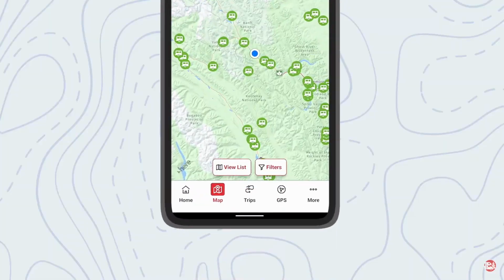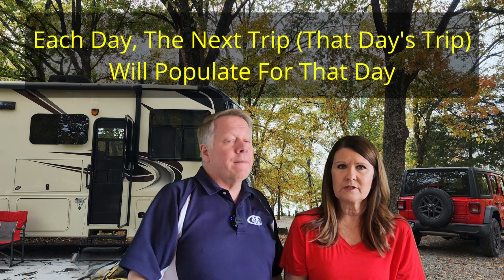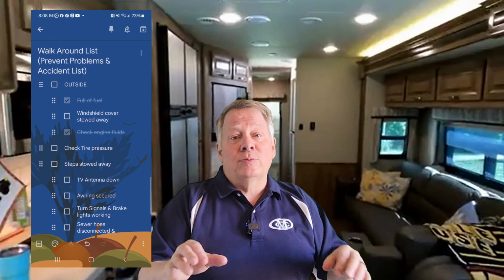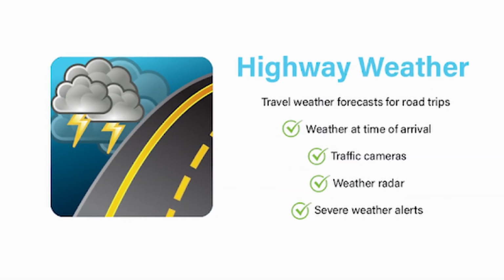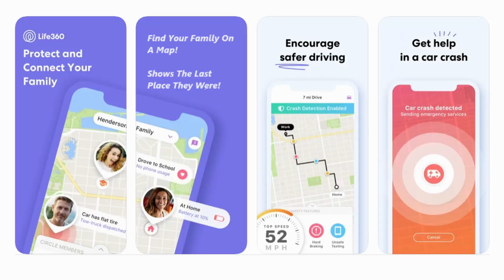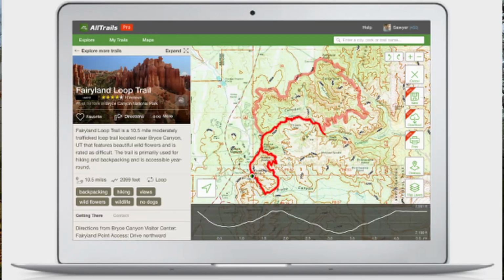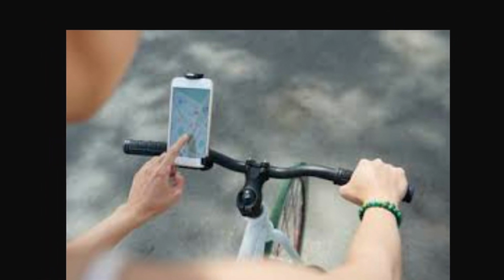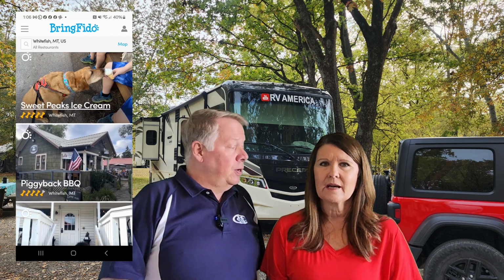6 Essential RV Safety Apps - These Will Help Keep You Safe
We discuss 6 Essential RV Safety Apps. These are our favorite apps, and they all deal with safety for you and your RV! These apps will help keep you safe.  Your safety is important in an RV.

This video is in 𝐂𝐎𝐋𝐋𝐀𝐁𝐎𝐑𝐀𝐓𝐈𝐎𝐍 with 6 other YouTubers , so check out their video:

4 - Write us a message in the COMMENTS.We read and reply to all of them!
8 - Pick Up Some Merch 👕 T-shirts, Hoodies and so much more!

🏘️ Boondockers Welcome and 🚜 HARVEST HOST 🚜
Get the $50 a year rate on Boondockers Welcome

Complete the quick and easy Thousand Trails Information Sheet and we will have Codie from Thousand Trails reach out to you about the BEST RATE & DISCOUNT for the plan that fits your needs! He will never pressure you into a sale.  Codie can answer any of your questions, as he did ours!

credits:
Video Credit: Pexel

TIMELINE
00:00 Introduction
00:33 Collaborators
01:13 RV Life
04:06 Google Keep
04:48 Google Maps
05:36 Highway Weather
06:34 Life360
07:44 Alltrail
09:20 Bonus Apps
09:33 Bring Fido
10:41 Youtube
12:17 More Thoughts